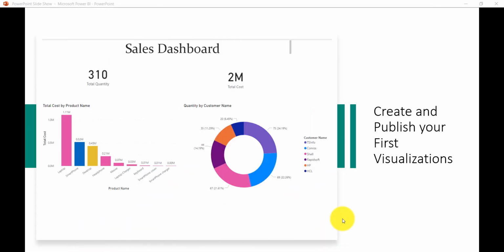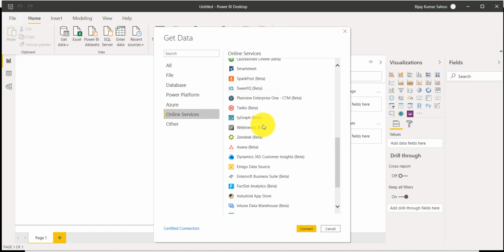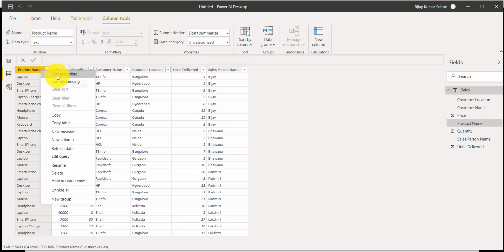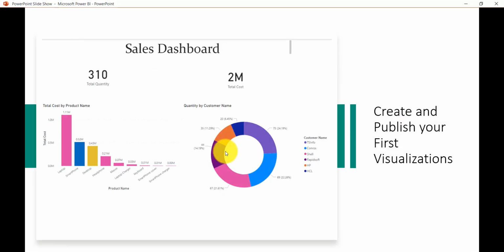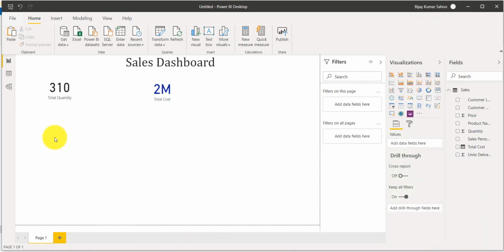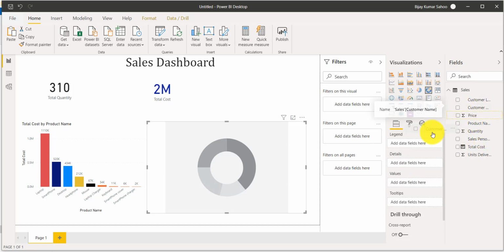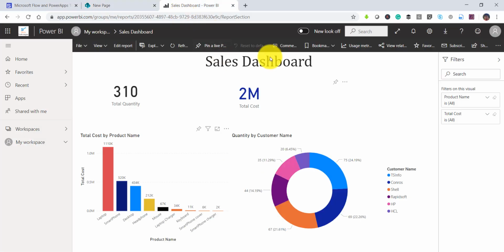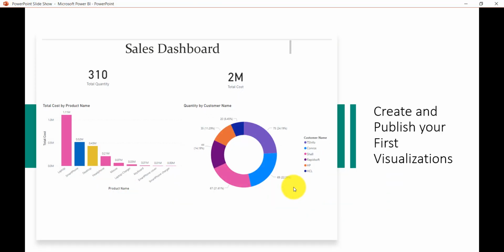Create Your First Power BI Visualization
In this video, I'll show you Power BI visualization for beginners and how to create your first Power BI report with a few visuals like pie chart and card. I'll also show how to publish the report to SharePoint Online.

In this video:
✅ Power BI visualization basics
✅ Add a pie chart and card visual
✅ Build your first Power BI report
✅ Publish the report to SharePoint Online